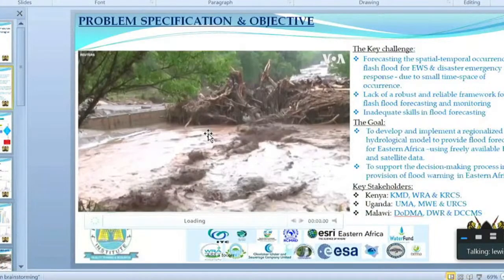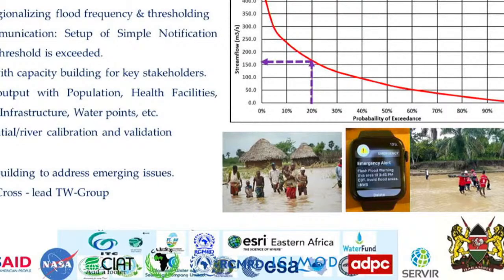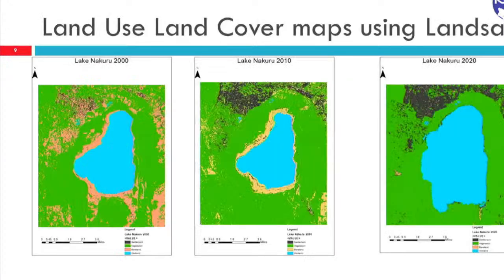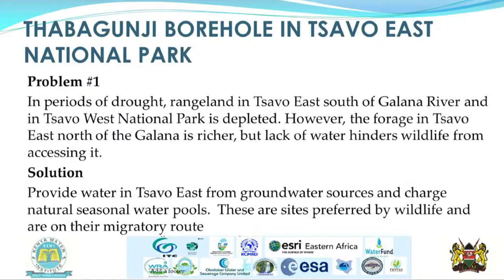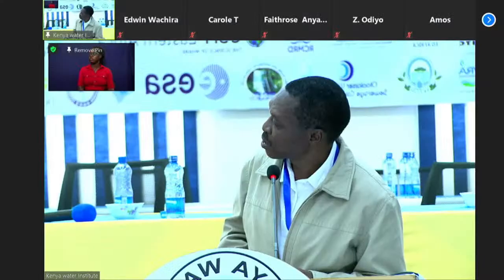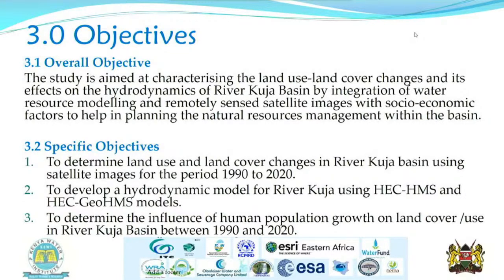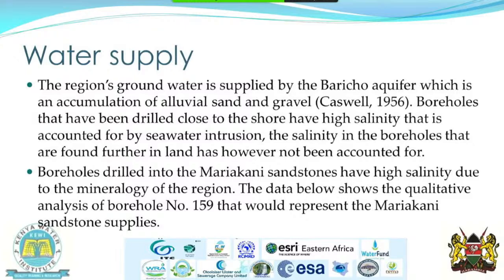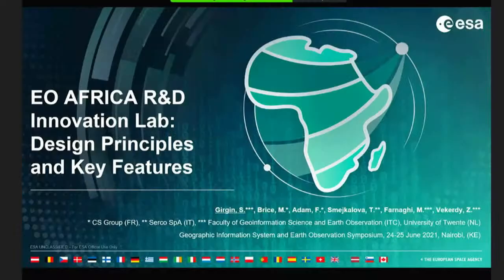GIS & EO Symposium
Kenya Water Institute. GIS & EO Symposium